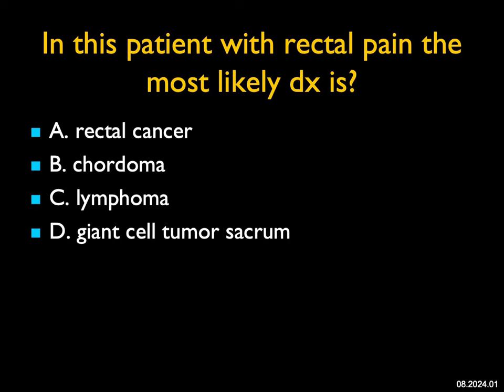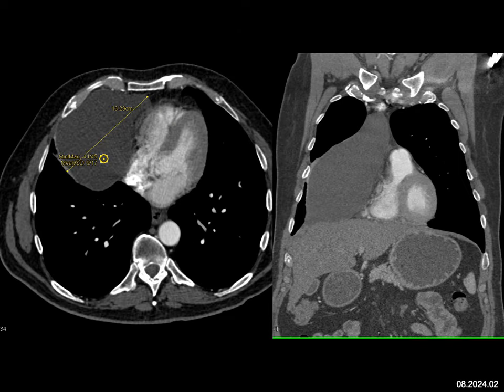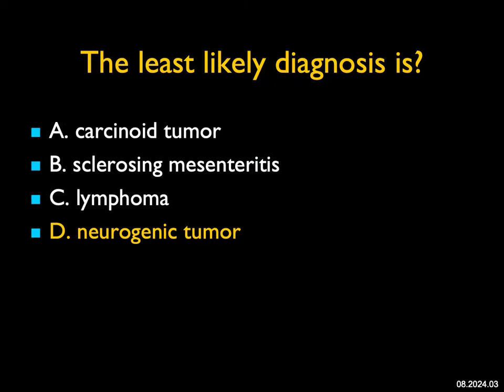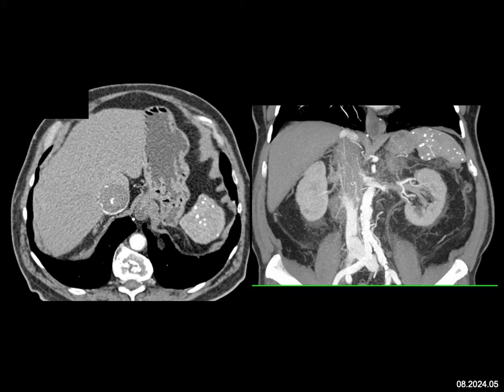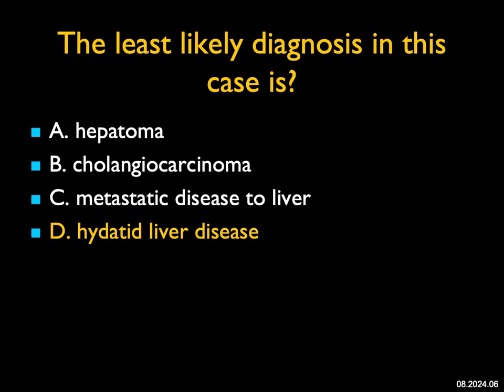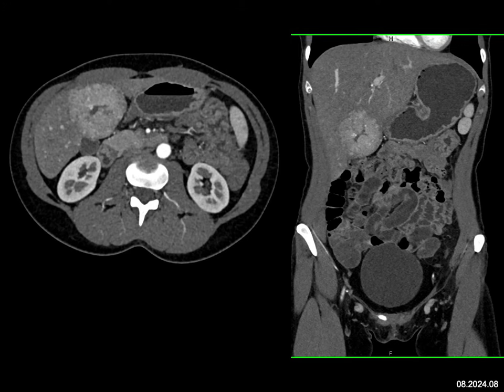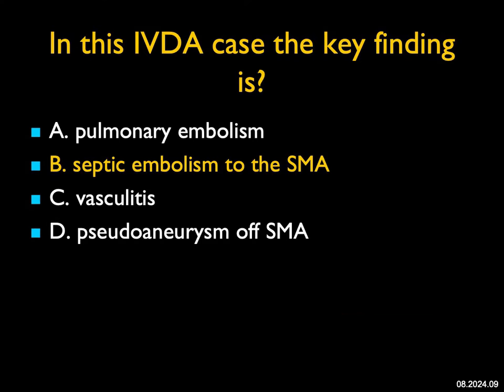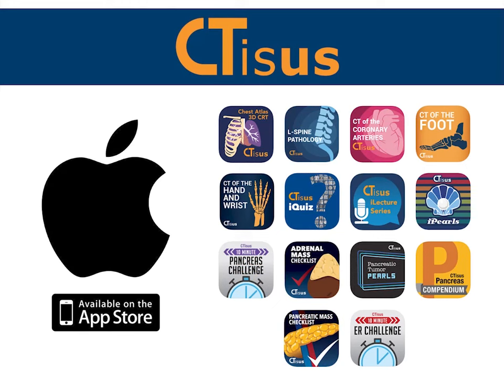August 2024 Quiz